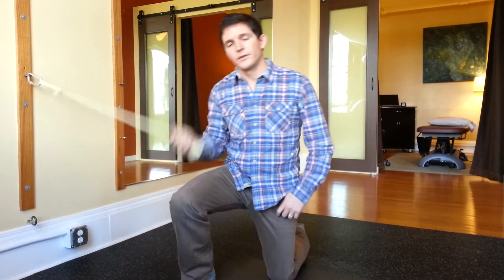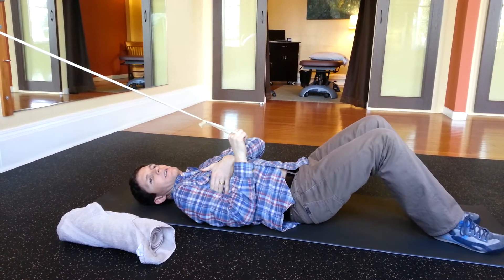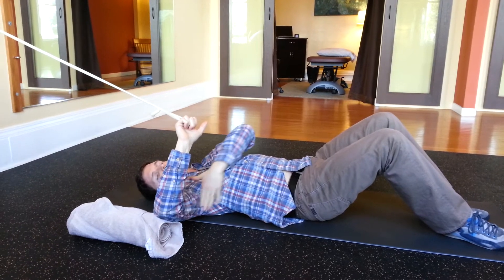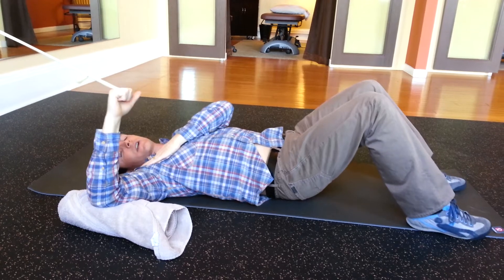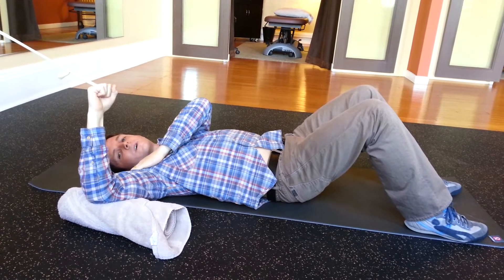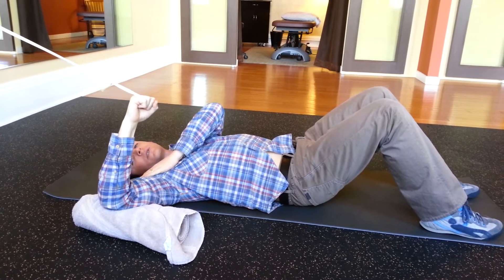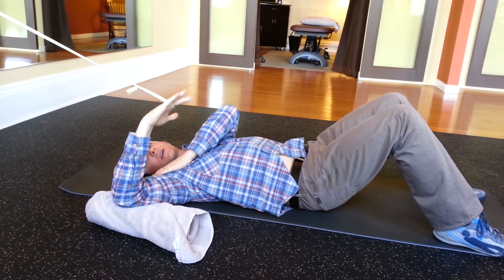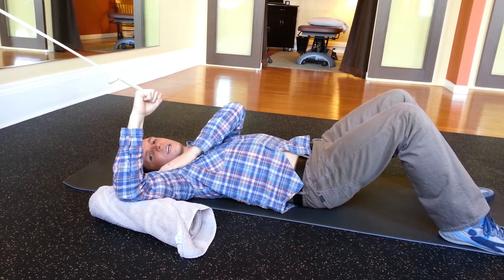Supine subscaplaris control